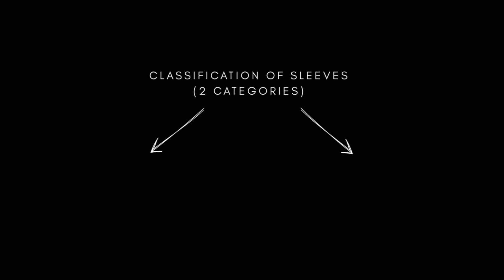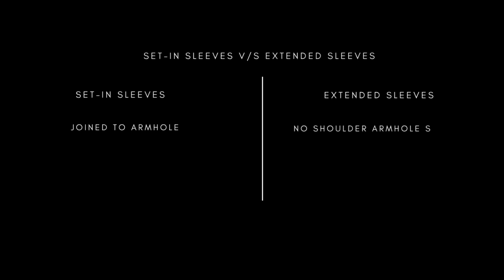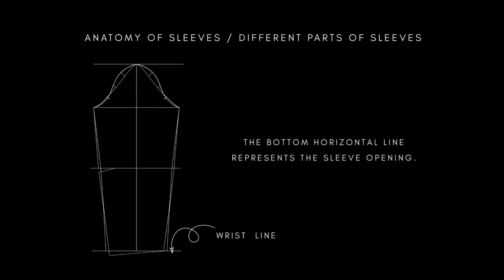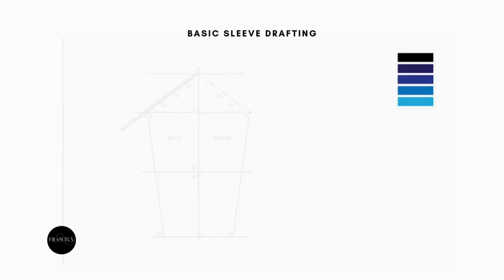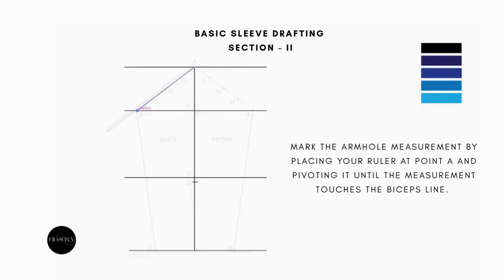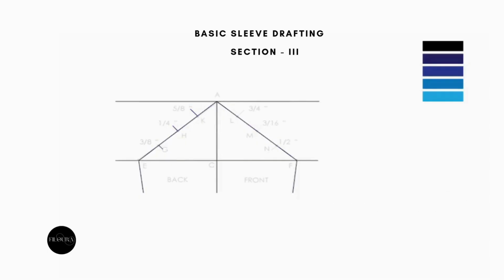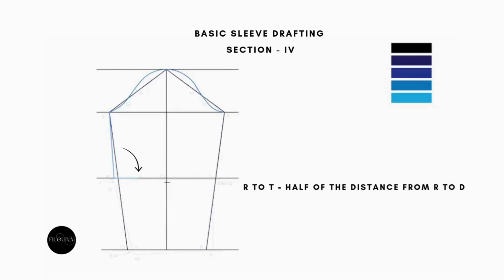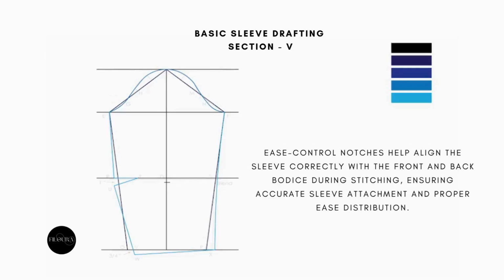BASIC SLEEVES DRAFTING TUTORIAL | STEP-BY-STEP PATTERN MAKING FOR BEGINNERS | FASHION PATTERN MAKING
Learn how to draft a Basic Sleeve Pattern with an Elbow Dart using a simple, step-by-step method. In this beginner-friendly fashion pattern making tutorial, you'll learn how to construct the sleeve framework, draft the sleeve cap, shape the front and back curves, create the elbow dart, and mark ease control notches for accurate garment construction.

Whether you're a fashion design student, pattern maker, tailor, or sewing enthusiast, this tutorial will help you understand the fundamentals of sleeve drafting and improve your pattern-making skills.

In this tutorial:

✔ About sleeves, classification and Types
✔ Measurement required
✔ Basic sleeve construction
✔ Sleeve cap drafting
✔ Front and back sleeve curves
✔ Elbow dart construction
✔ Ease control notches
✔ Pattern making techniques for beginners

📚 Perfect for Fashion Design, Apparel Design, Pattern Making, Draping, Garment Construction, Tailoring, and Sewing students.